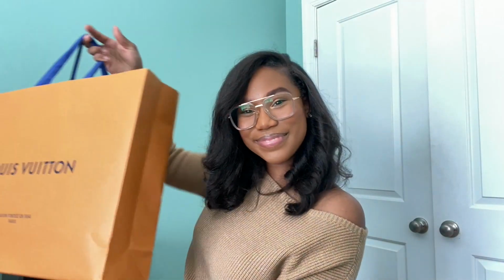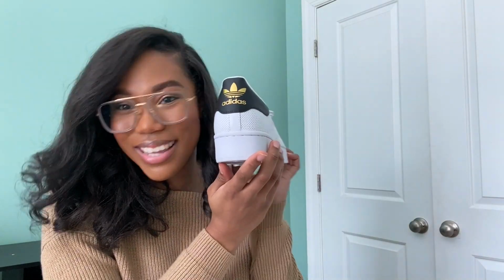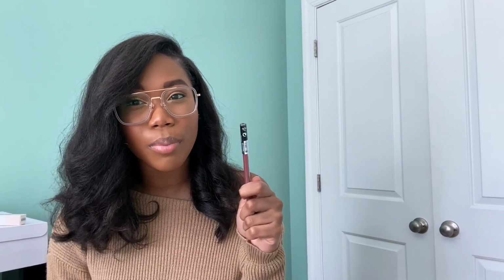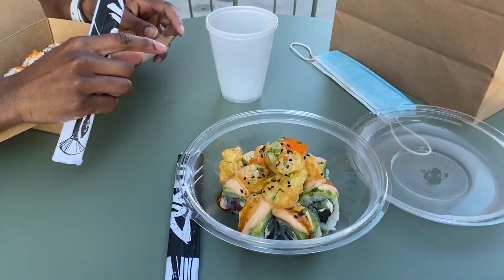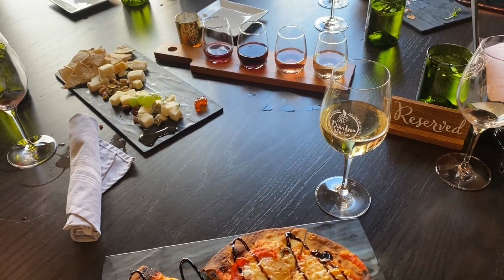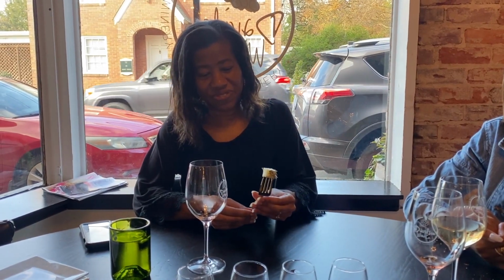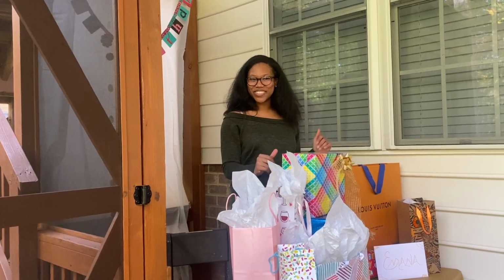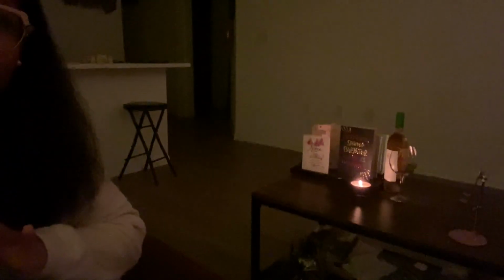Louis Vuitton Birthday Unboxing| 24th Bday weekend vlog $1500 Huge Birthday Gift Unboxings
Today i am sharing my 24th Birthday Experience !! As some of you may know i went home to Charlotte NC for my birthday and here are some of the fun activities i enjoyed with family and friends!
But 1st lets open these gifts! i have been waiting to open these with you guys so that i can wear them out lol.
1st gift i bought for my self was my Louis Vuitton Speedy 30 yes i finally bought it and i am so happy with it ( This is an authentic bag)
2nd gift i bought for myself were some Adidas now i dont wear sneakers but i did like these ! and they are very comfortable heres the i would suggest going a 1/2 size down
3rd gift were my Steve Madden Dianne Ribbed Knit Bootie these are comfortable but they are 100% a cute night out to dinner shoe and heres the

If you live in Charlotte and want to go to a boujee food court lol check out Optimist Hall this is a super cute place to go for lunch or if you're in school you can go and get some work done all while enjoying the view and having a ton of options to eat from i went for sushi and i got the shrimp volcano roll which is really good ! The place i went to also had great spring veggie rolls (Ive had them before)

If you live in Charlotte or close to Davidson i went to Davidson Winery Co. I honestly give the place a 7/10. It wasnt bad but for the price of everything and the wine ehhhh...i dont think i would go back again but that is my personal experience. if you want to go and support a black business and take cute pictures then i 100% encourage you to go and if you like dry wines you'll like it. But for my taste buds i enjoy a sweeter wine  the wines i did try were
1.
2.
3.
4.

Lastly my evening out with friends i loved it i HIGHLY recommend you go to STIR the food was amazing and so were the drinks i had the
CRISPY MAHI BOWL
house-made pineapple chili sauce, sweet & sour sushi rice, edamame, pineapple, carrots
the atmosphere was nice, over all the vibes were exactly what i needed lol.